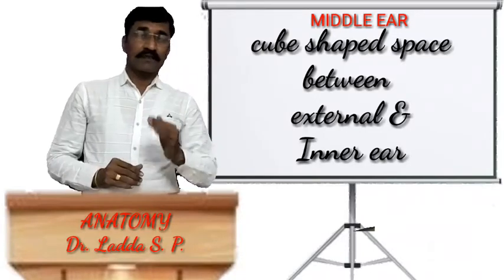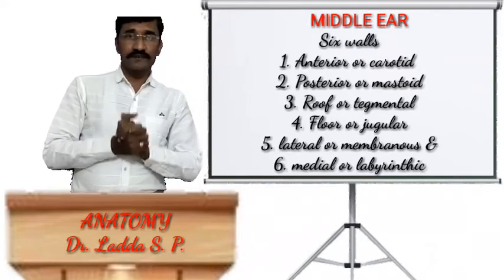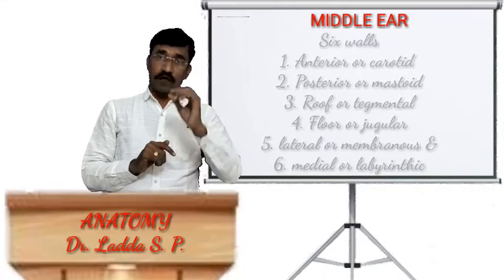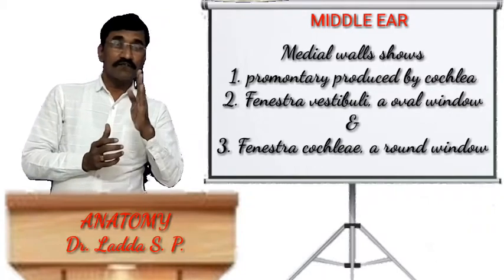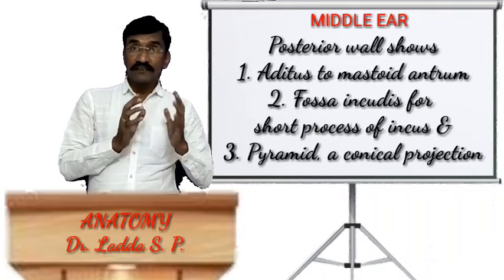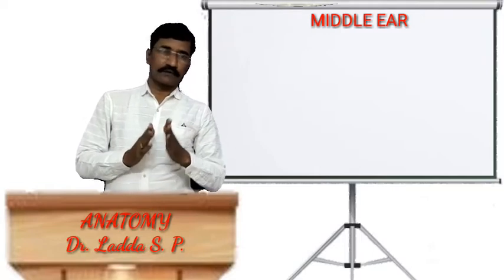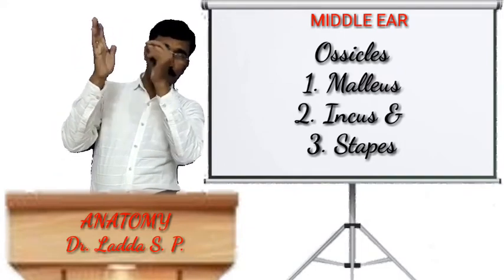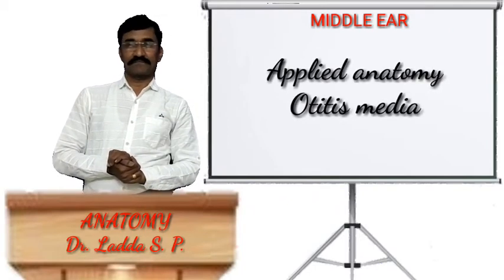Anatomy of Middle ear by Dr. Ladda S. P.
Middle ear anatomy explained in very simple way. This video will surely perfect you in respect on middle ear